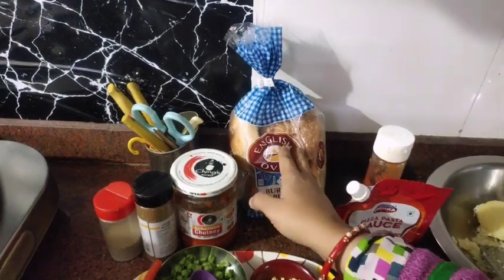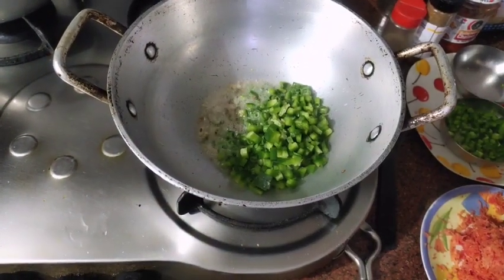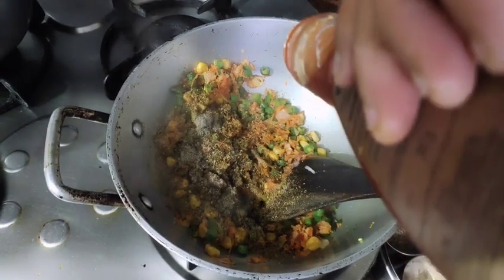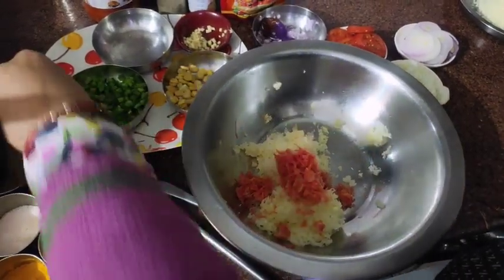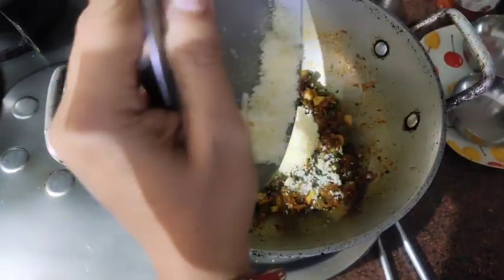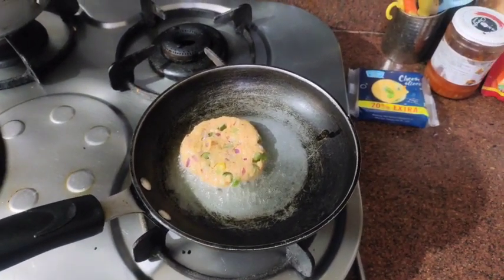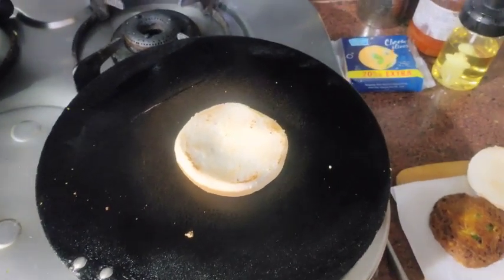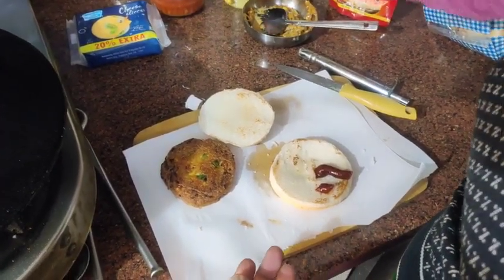vegetarian burger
beans 100 grams chopped
two medium size chopped onions
grated carrot one medium size
mozzarella cheese
burger .?
boiled potatoes 3 to 4
two capsicum finally chopped